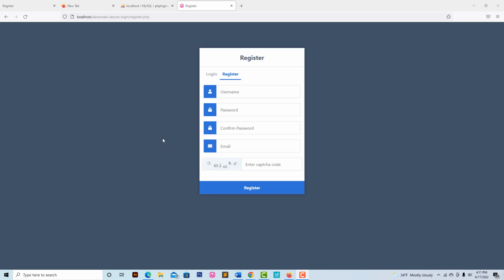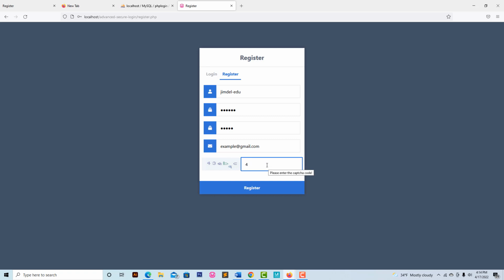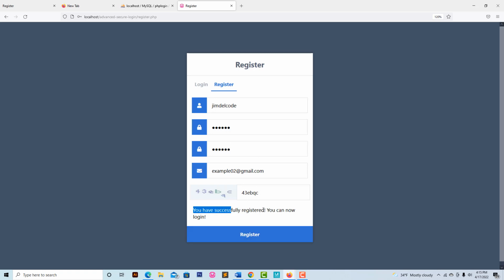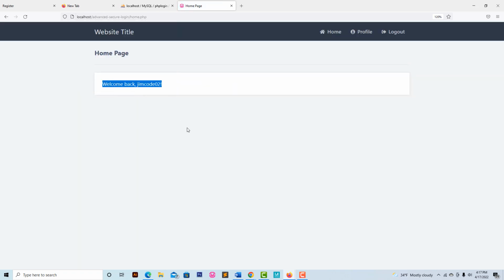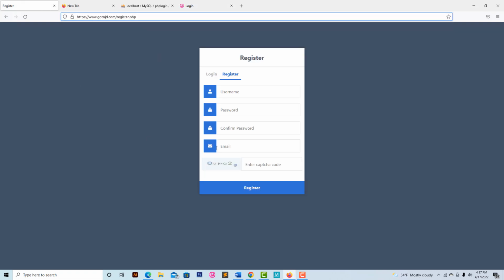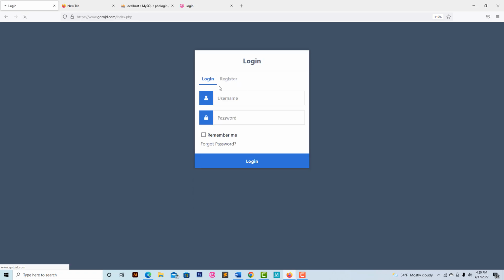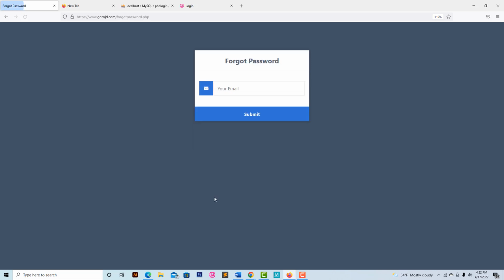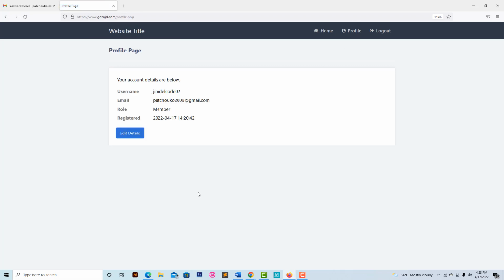Advanced Secure Login Using PHP MySQL Database Ajax And Brute Force For More Security | Part 1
In this tutorial, I am going to show how this advanced secure login works where you can register and log in. Create a new password option is available, and if you forgot it. Additionally, you will have five login attempts, after which you will lockout. This advanced secure login uses brute force protection for added protection.